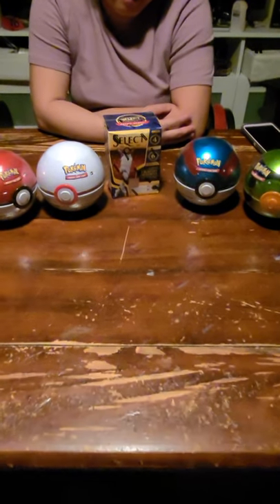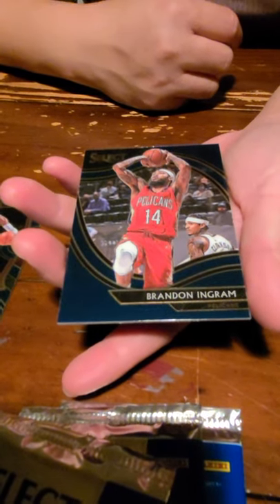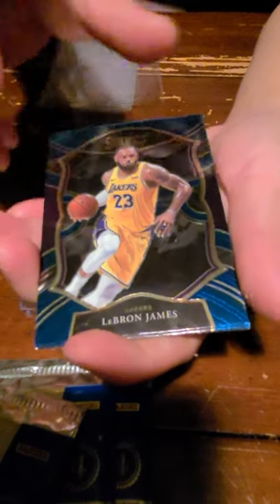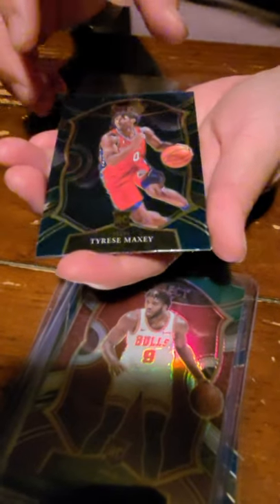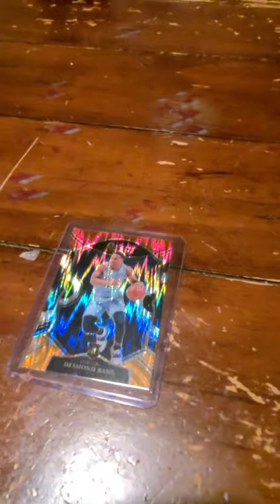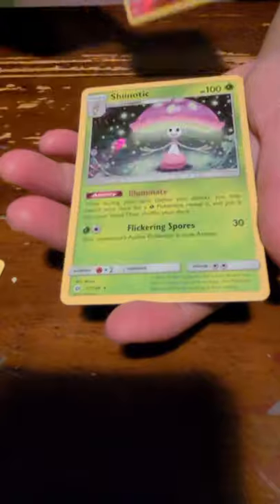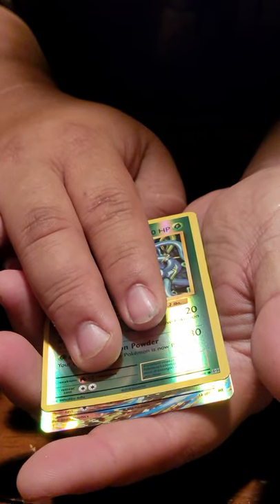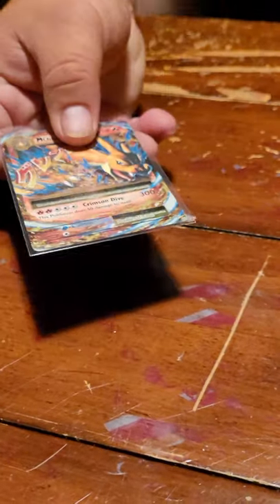2020-2021 Select NBA Blaster opening and Pokemon crazy packs 🔥 opening 🔥